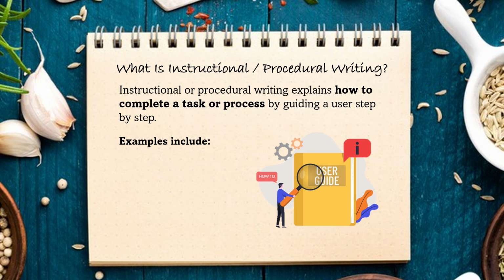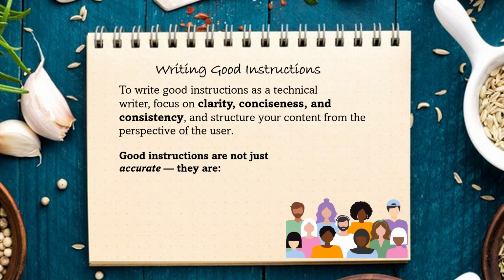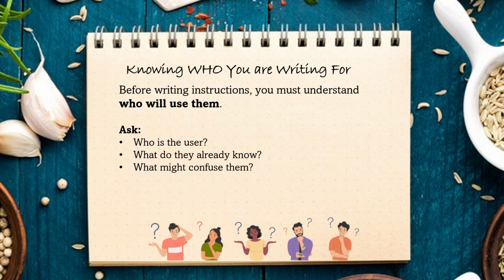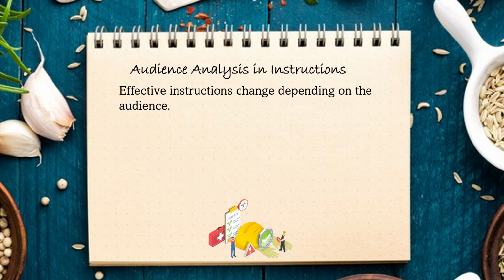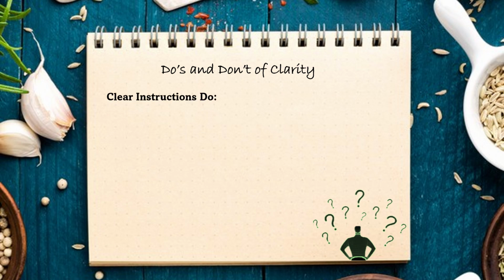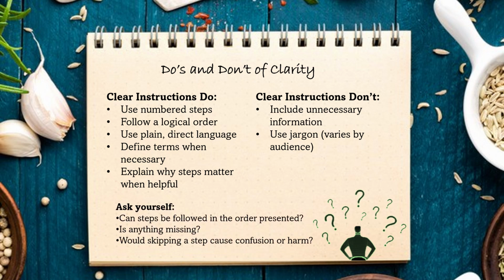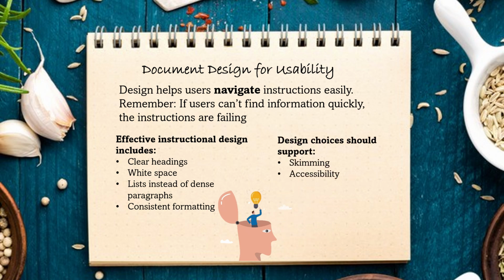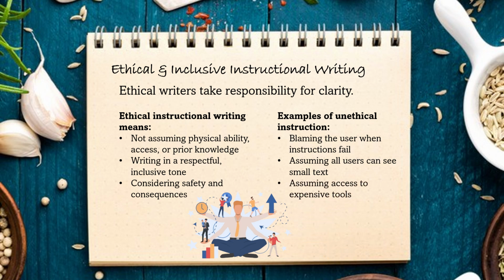Week 3 User Centered Instructional Writing